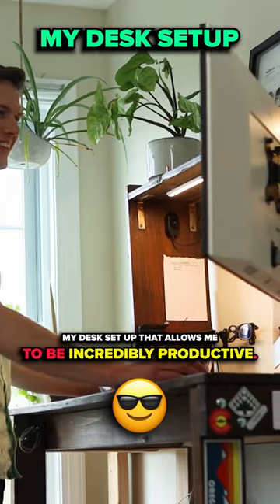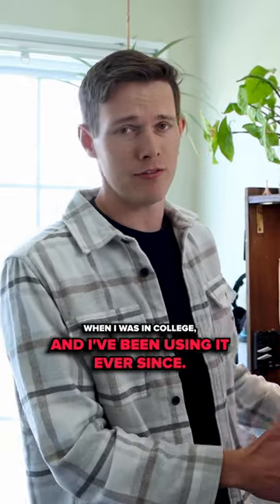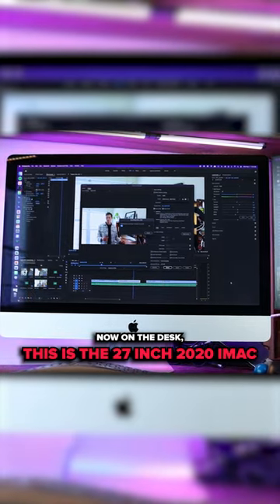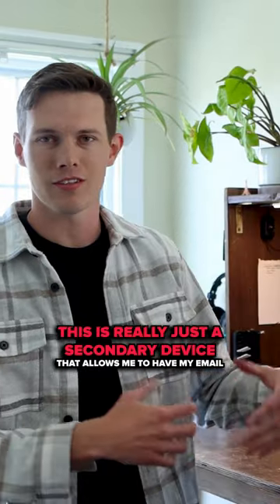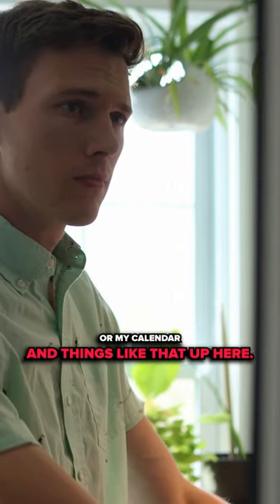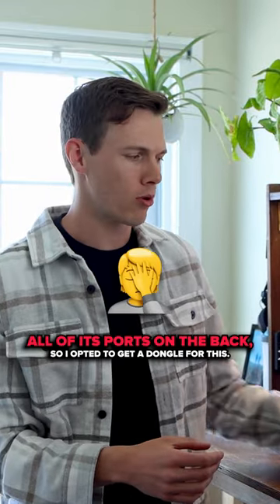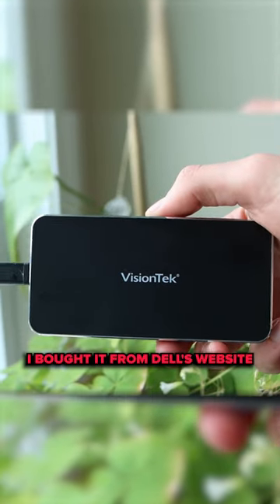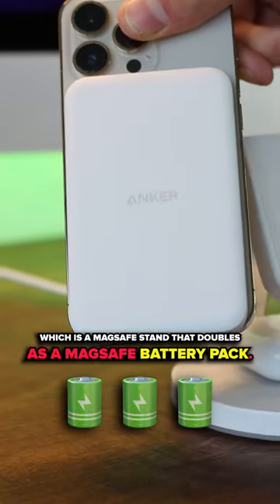My Unique Productivity Desk Setup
Pretty unique, but what do you have on your desk?